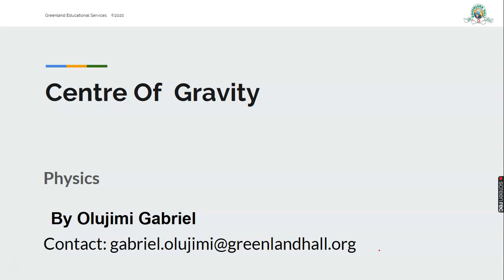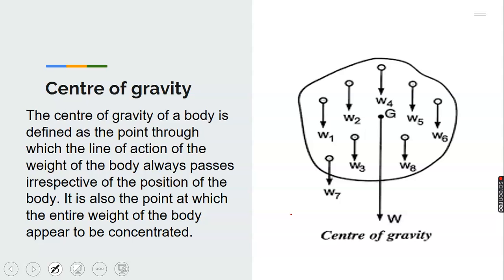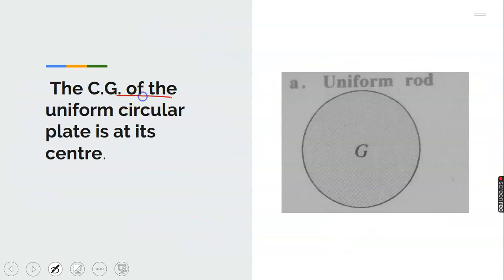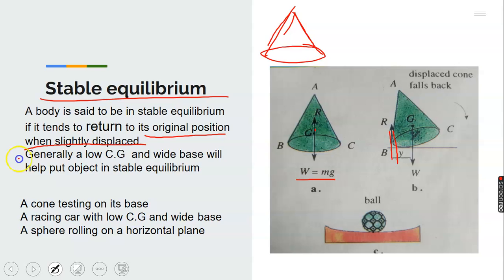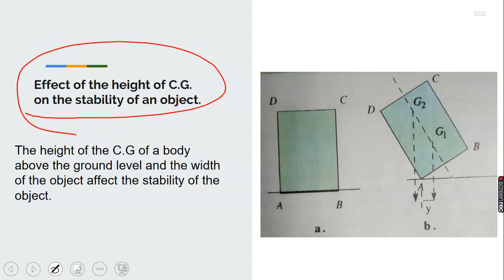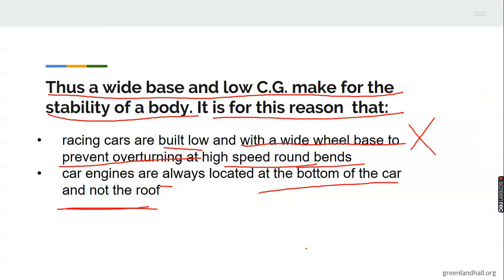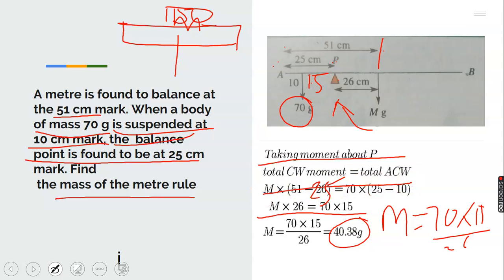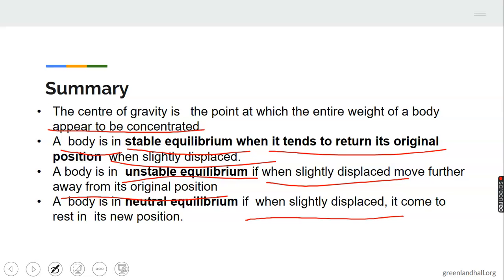Centre of Gravity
Physics Class for S S Students